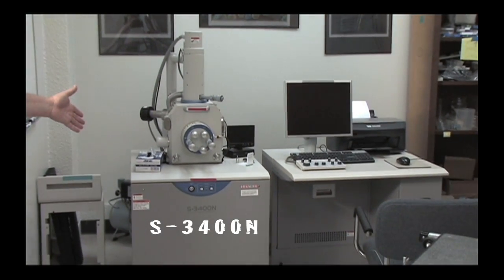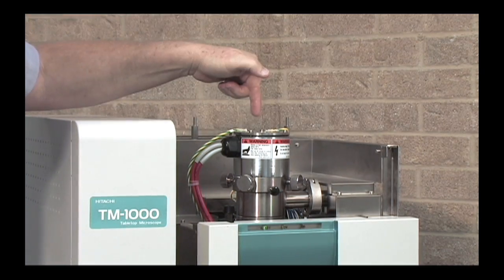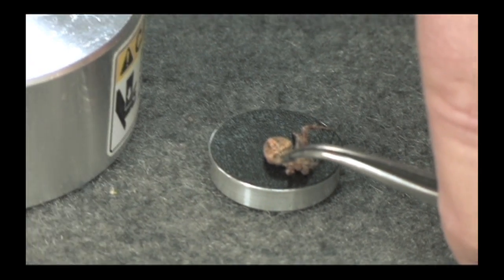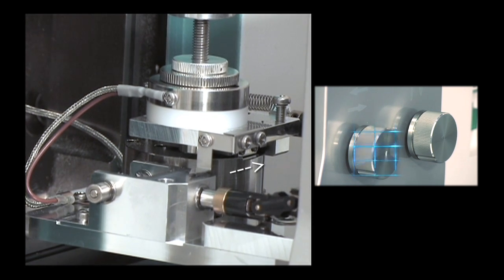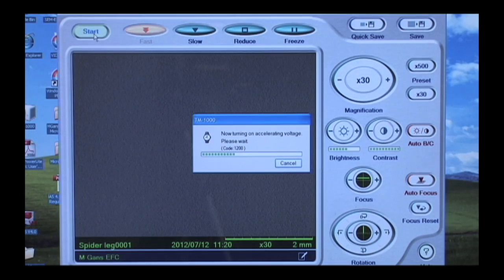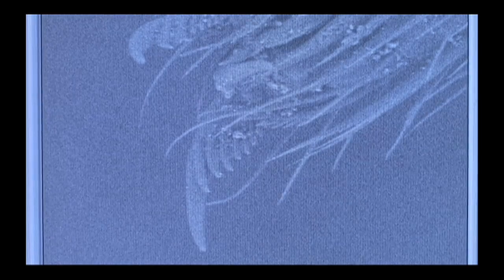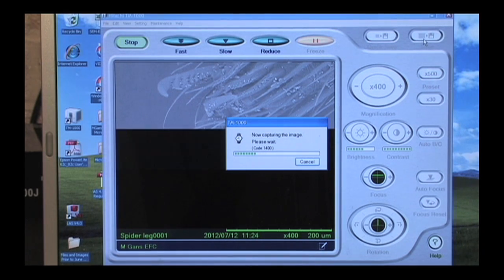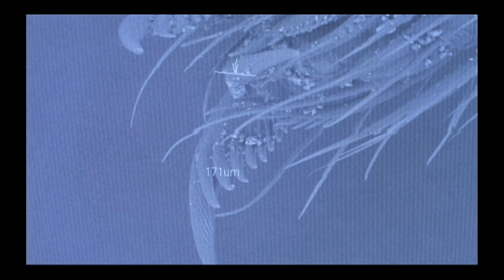Eastfield College using Scanning Electron Microscopes for STEM research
Eastfield College has two scanning electron microscopes located in our Scanning Electron Microscope Lab.  One of these microscope is the TM-1000.   This powerful microscope can be used for STEM Research supplying high resolution scans.  Eastfield College is dedicated in supporting our faculty, students, surrounding schools and schools across the nation with research quality instruments.